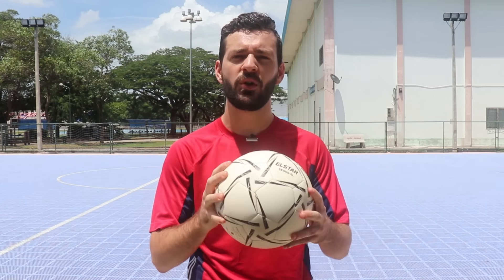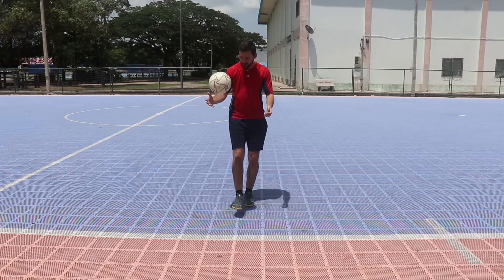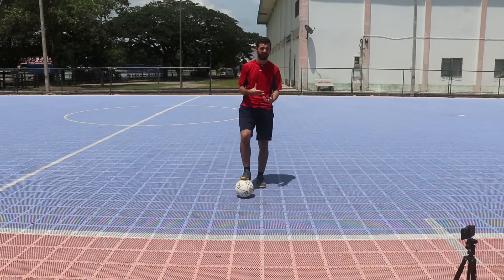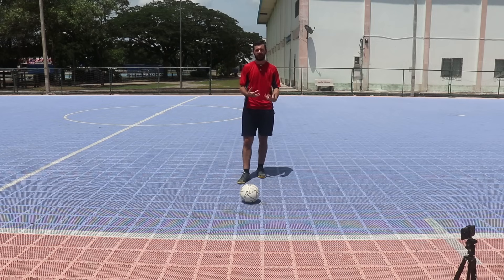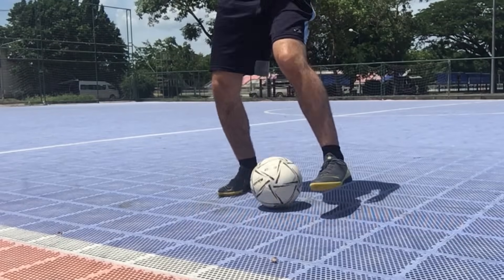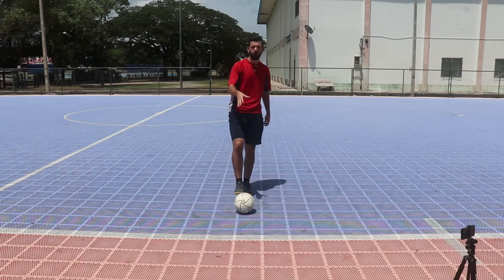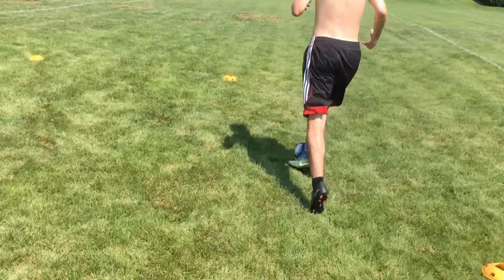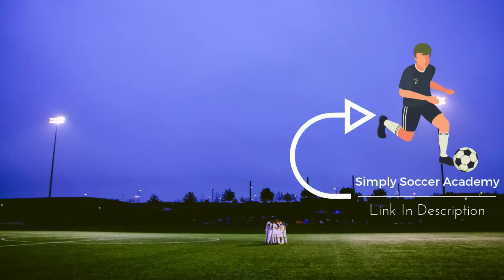Football Drills For Kids - Essential Soccer Drills For Kids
Training programs - In this video I am going over football drills for kids giving you the main things kids should be working on from a young age!

Programs

About this video: I give some essential soccer drills for kids in this video! It's important for kids and young players to be working on specific things at this age!

One of the most important areas is getting plenty of good touches on the ball which is why I focus mainly on the fundamentals in this video!